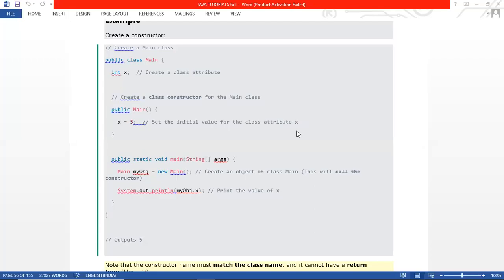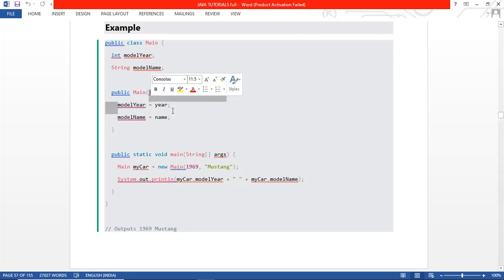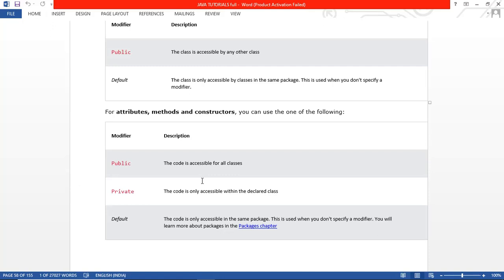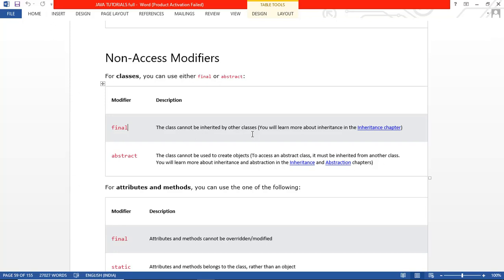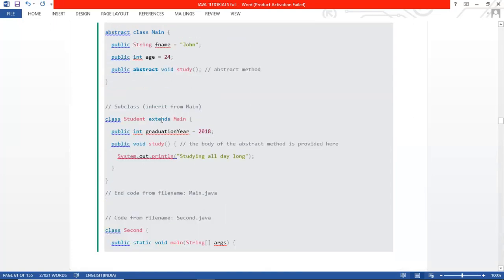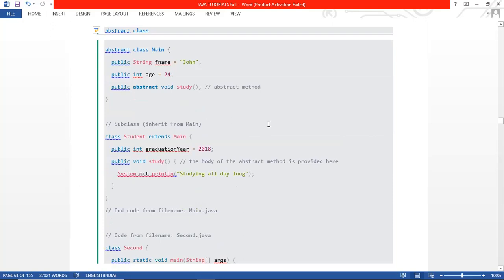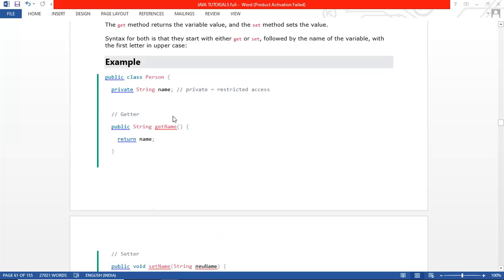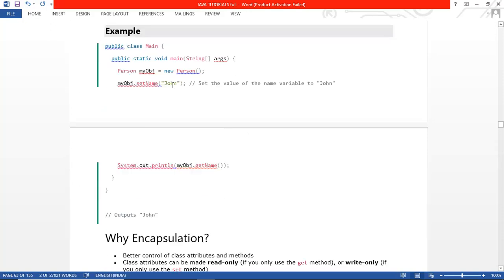Java Training Session 8 | PCS Global | as on 3rd Feb 2023